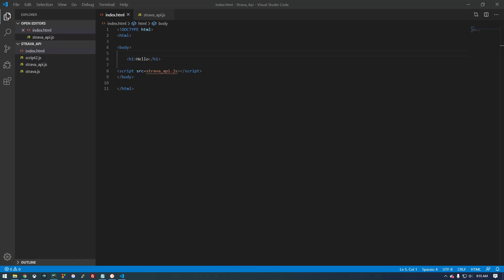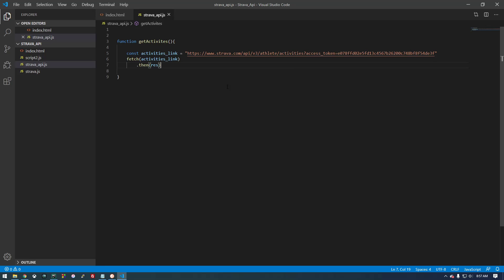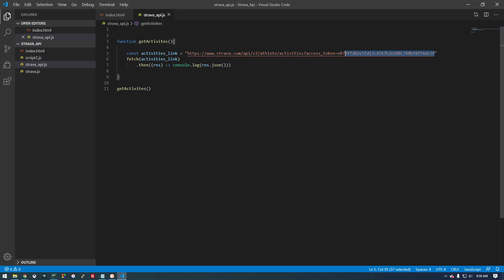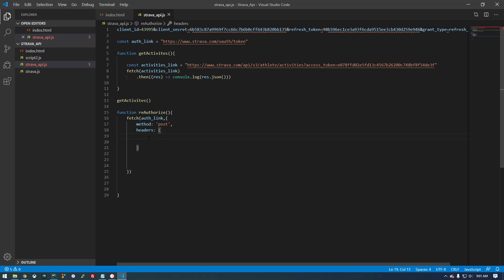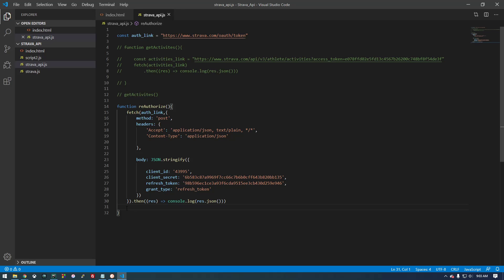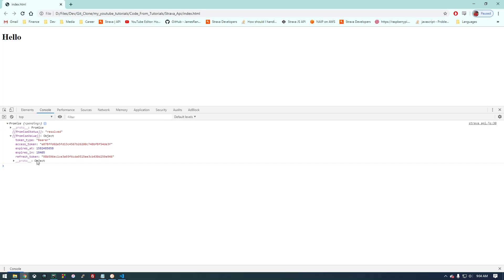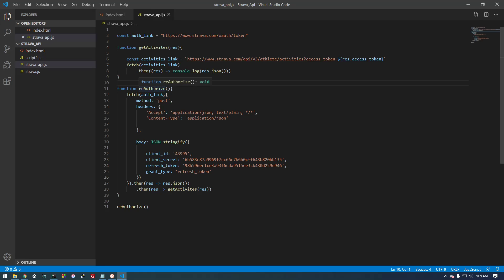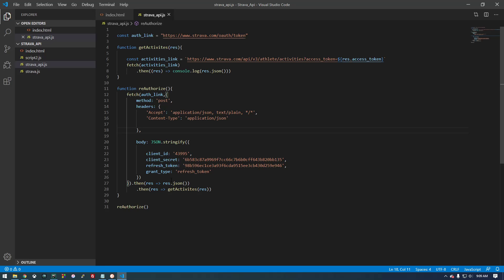2 - Using Strava API with JavaScript - Strava API for Beginners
In this video we access the Strava api using JavaScript and fetch command.

@2:28 meant to say Promise!